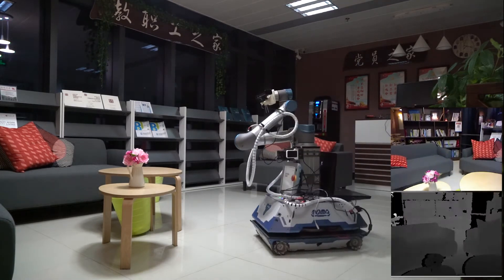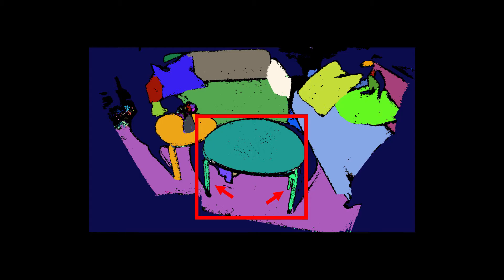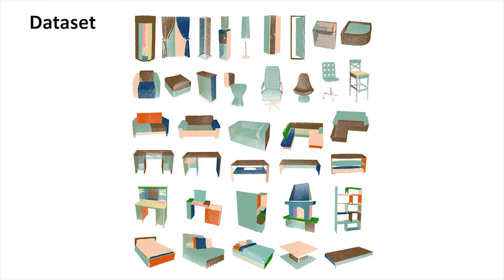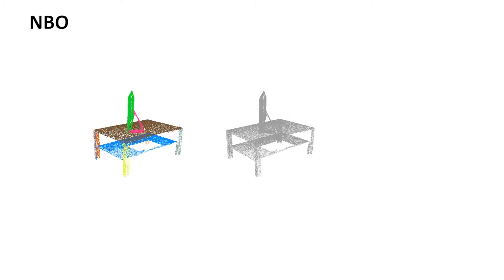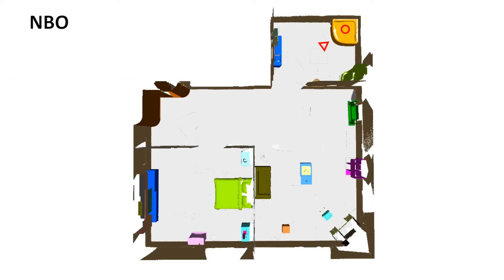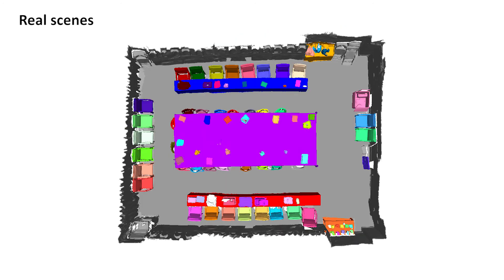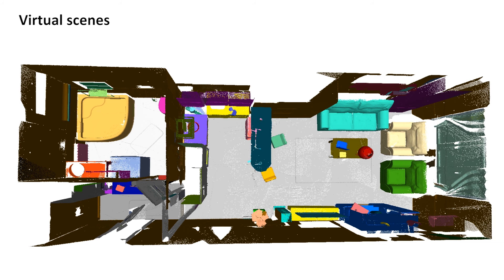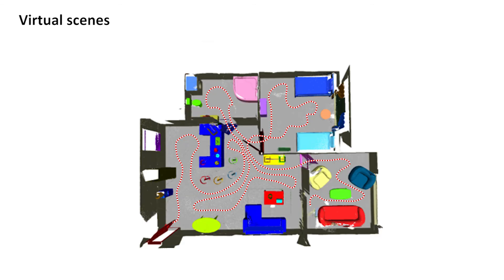Object-aware Guidance for Autonomous Scene Reconstruction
Accepted to SIGGRAPH 2018.
We propose a novel approach, which provides object-aware guidance for autoscanning, to exploring, reconstructing, and understanding an unknown scene within one navigational pass. Our approach interleaves between object analysis to identify the next best object (NBO) for global exploration, and object-aware information gain analysis to plan the next best view (NBV) for local scanning.